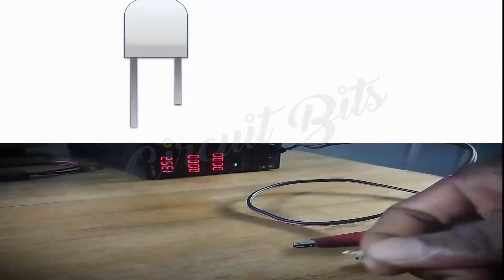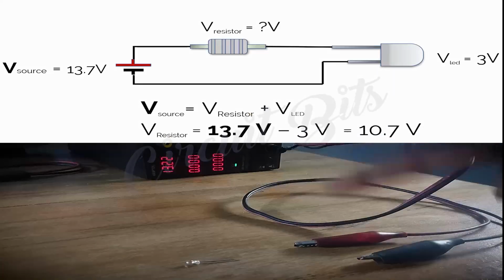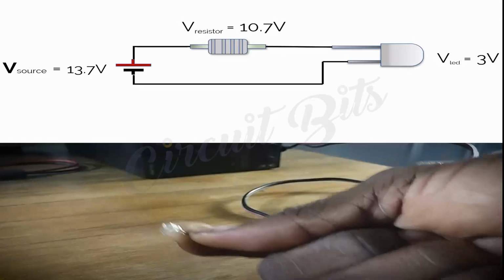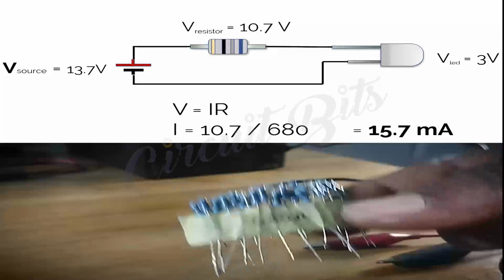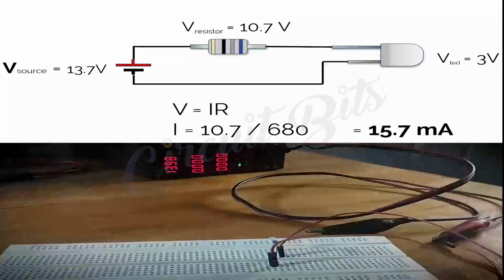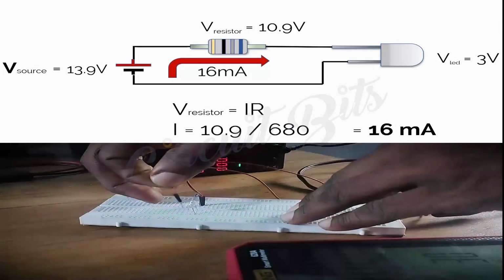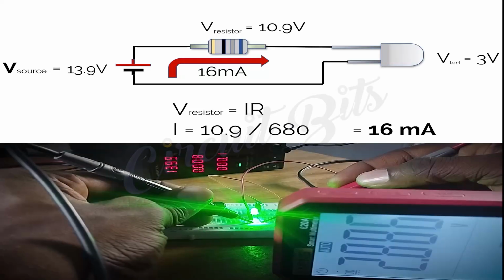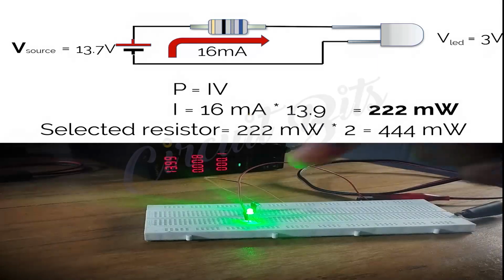Master the Art of Powering Your LED Using a Voltage Source!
Are you tired of damaging your LEDs by powering them incorrectly? In this video, we'll show you the RIGHT way to power your LED with a voltage source. Learn how to choose the correct voltage and current for your LED, and how to protect it from overheating and burnout. Whether you're a beginner or an experienced electronics enthusiast, this video will give you the knowledge you need to power your LEDs safely and efficiently. So if you want to avoid costly mistakes and ensure your LED projects last for years to come, watch this video now and learn how to power your LEDs like a pro!